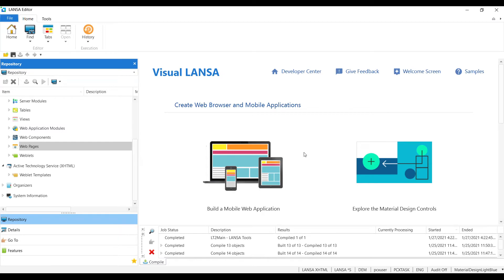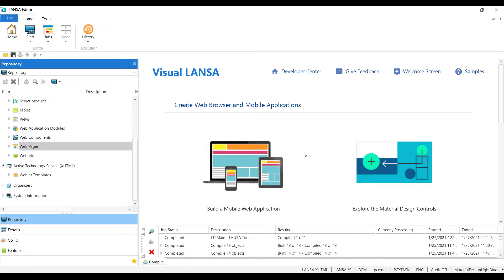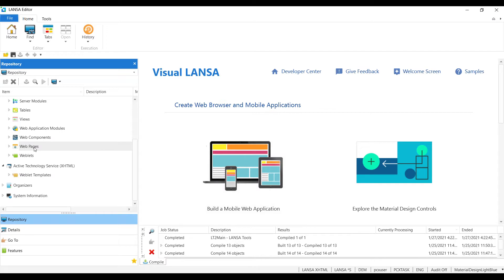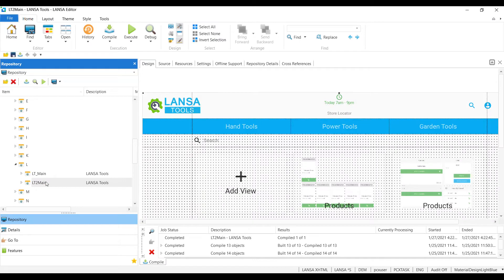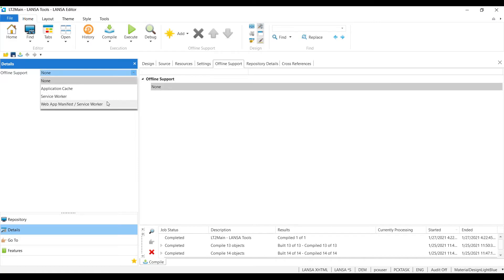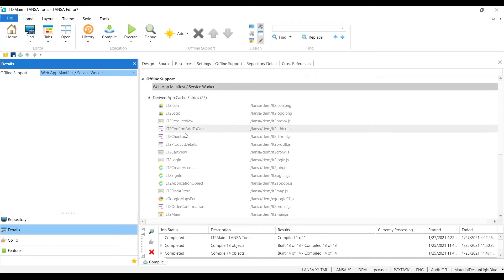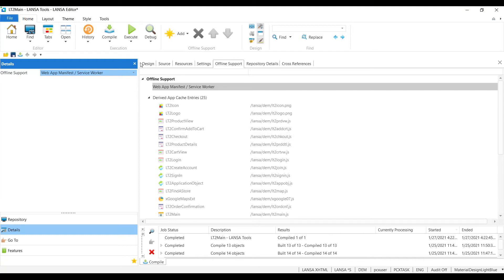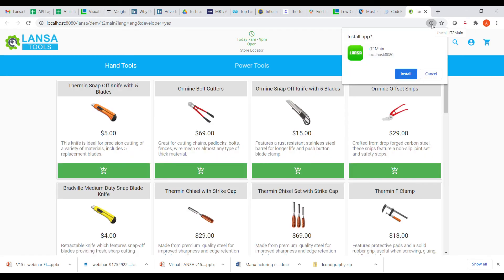Enable Progressive Web App in Visual LANSA 15+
Create a Progressive Web App with Your Existing Visual LANSA Web App